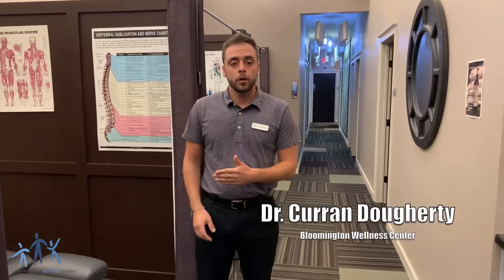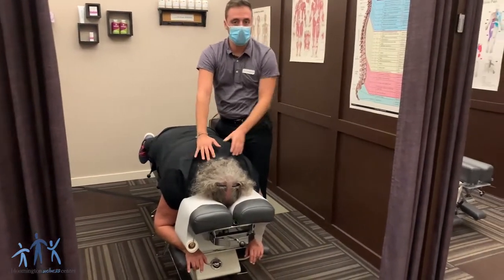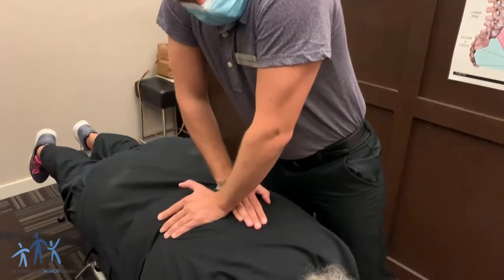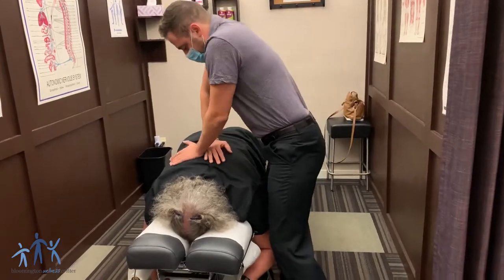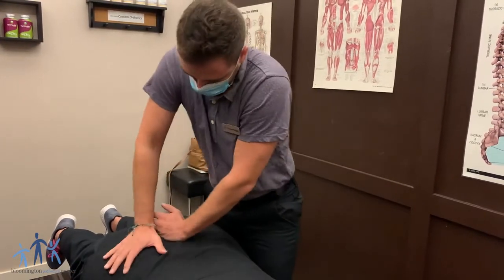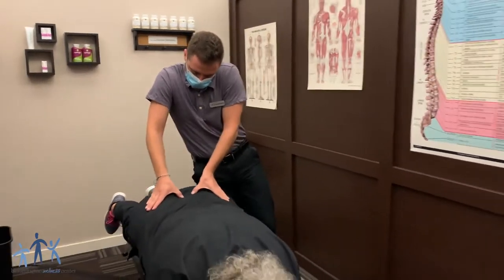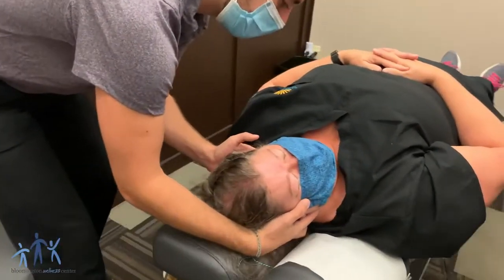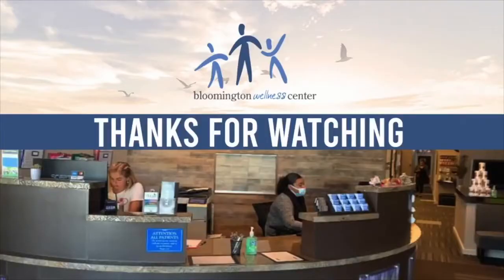CHIROPRACTIC ADJUSTMENT IN BLOOMINGTON, MINNESOTA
Voted one of the best chiropractors in Minnesota!

Come see us:
5143 W. 98th Street

and

Bloomington Wellness Center of Shakopee